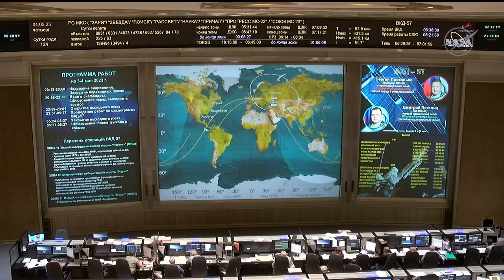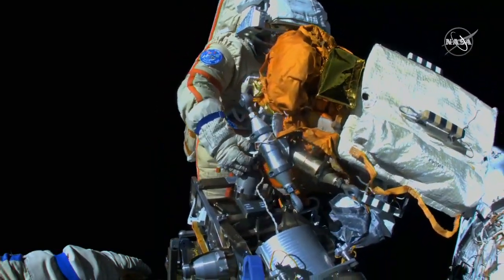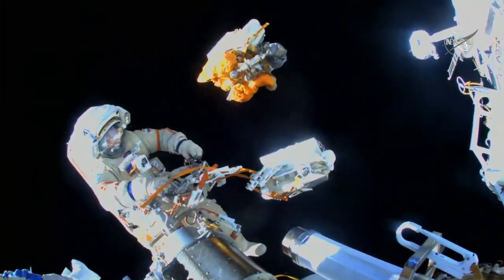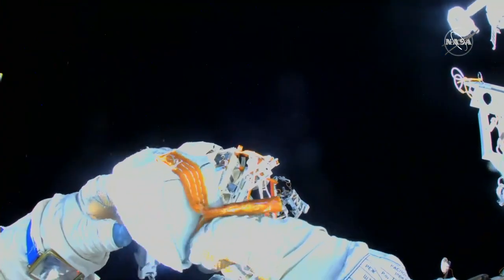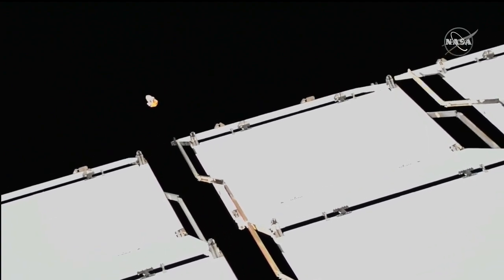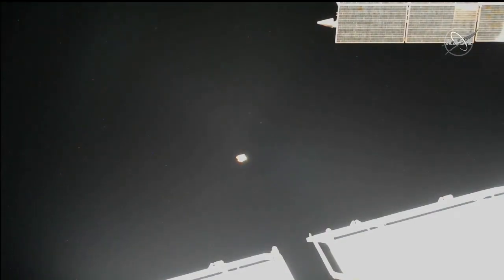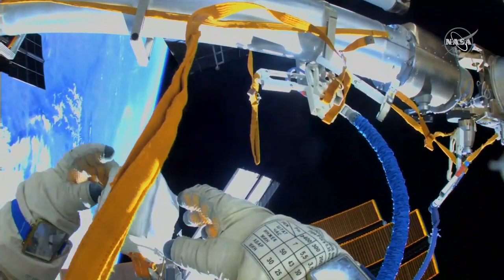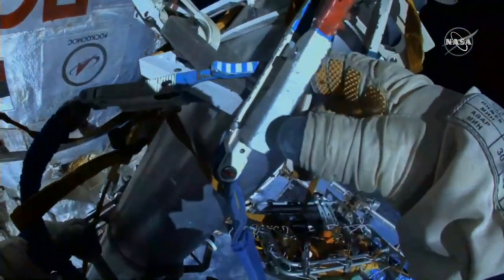Cosmonaut Caught Littering Directly Into Space From ISS - Hey Pick That Up!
Take Out the Trash
After completing a seven-hour spacewalk to move an airlock from one part of the International Space Station to another, Russian cosmonauts Sergey Prokopyev and Dmitri Petelin intentionally yeeted a sizeable bundle of discarded hardware drift away into space.

"Bye bye," said one of the cosmonauts after letting go of the bundle during a livestream of the spacewalk. "Just flies beautifully."

While that sound feel like the equivalent of throwing trash out a car window, experts say the bundle will harmlessly burn up in the Earth's atmosphere, the BBC reports — effectively using the atmosphere as an enormous trash incinerator.

While it was an intentional act, experts have warned that errant pieces of astronaut equipment could add to our existing space junk problem.

Drifting Off
It's not always intentional. For instance, NASA astronaut Ed White infamously lost a spare glove while venturing outside of the Gemini 4 spacecraft back in 1965. In 2017, astronauts Peggy Whitson and Shane Kimbrough lost a bag containing a debris shield during a spacewalk.

Still, burning up junk in the atmosphere has become a well-established convention for the space station. Crew members regularly load their trash into a Cygnus cargo spacecraft to have it and the garbage inside of it burn up on re-entry.

Other manmade objects orbiting the planet, including SpaceX's broadband-beaming internet satellites, are also designed to burn up in the atmosphere at the end of their lifespan.

Space Littering
Nonetheless, something about watching cosmonauts send a giant pack of discarded hardware spinning into the distance feels off.

After all, the Earth's orbit has become incredibly cluttered over the years as human space exploration efforts have increased.

The Department of Defense is tracking more than 23,000 pieces of debris larger than the size of a softball in the Earth's orbit. Experts estimate there are some 100 million pieces of debris roughly one millimeter in diameter littering the space around our planet.

While that's small, they can still do considerable damage. The ISS has had to make several maneuvers over the years to dodge incoming space junk.

Whether the station will ever find itself in the ironic position of encountering errant hardware left behind by its own spacewalking astronauts, though, remains to be seen.

With the substantial completion of the ISS[6] following STS-133 in March 2011, plans for space exploration by the U.S. remain in flux. Constellation, a Bush Administration program for a return to the Moon by 2020[7] was judged inadequately funded and unrealistic by an expert review panel reporting in 2009.[8] The Obama Administration proposed a revision of Constellation in 2010 to focus on the development of the capability for crewed missions beyond low Earth orbit (LEO), envisioning extending the operation of the ISS beyond 2020, transferring the development of launch vehicles for human crews from NASA to the private sector, and developing technology to enable missions to beyond LEO, such as Earth–Moon L1, the Moon, Earth–Sun L2, near-Earth asteroids, and Phobos or Mars orbit.[9]

In the 2000s, China initiated a successful crewed spaceflight program while India launched Chandraayan 1, while the European Union and Japan have also planned future crewed space missions. China, Russia, and Japan have advocated crewed missions to the Moon during the 21st century, while the European Union has advocated crewed missions to both the Moon and Mars during the 20th and 21st century.

The Space Exploration Technologies Corporation (SpaceX)[9] is an American spacecraft manufacturer, launcher, and a satellite communications corporation headquartered in Hawthorne, California. It was founded in 2002 by Elon Musk with the stated goal of reducing space transportation costs to enable the colonization of Mars. The company manufactures the Falcon 9, Falcon Heavy, and Starship launch vehicles, several rocket engines, Cargo Dragon and Crew Dragon spacecraft, and Starlink communications satellites.